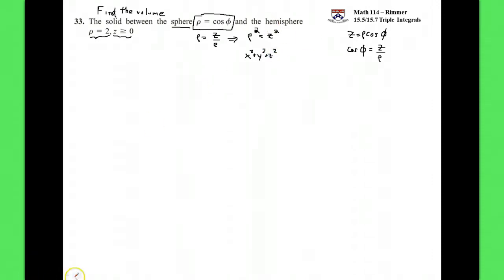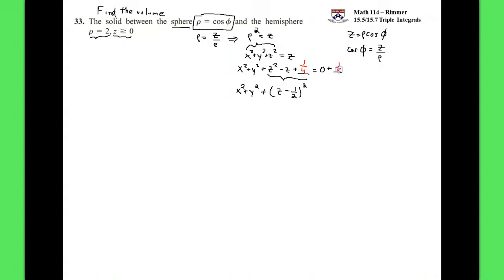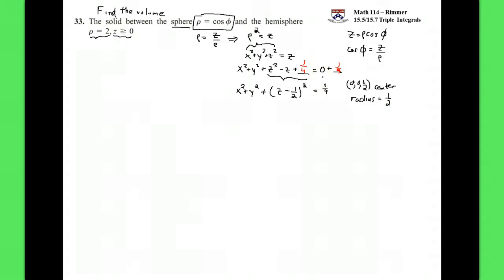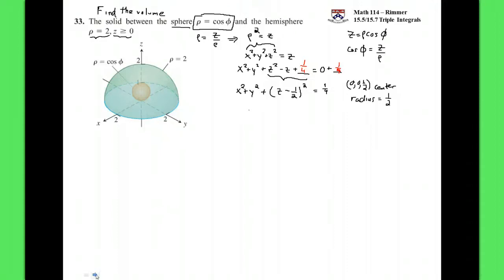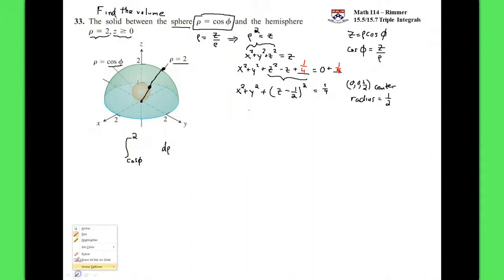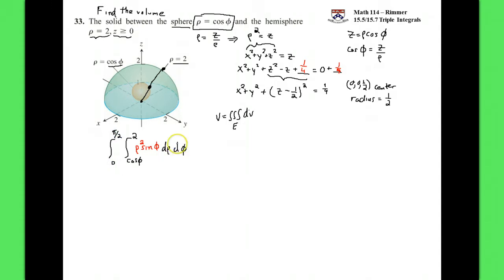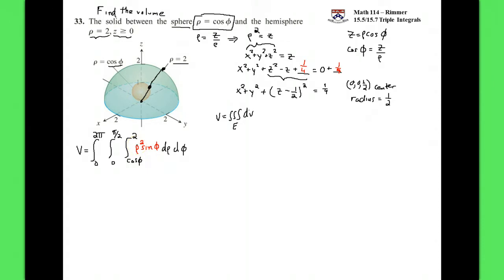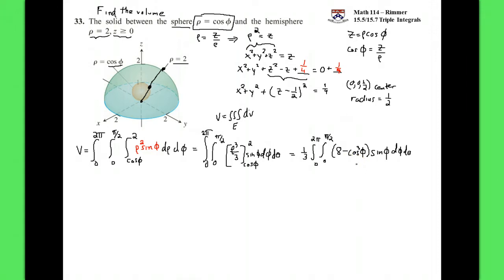UPenn Math 114 Spherical Triple Integral Example #2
Find the volume using triple integrals